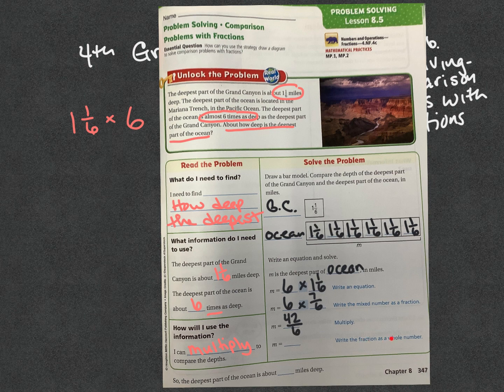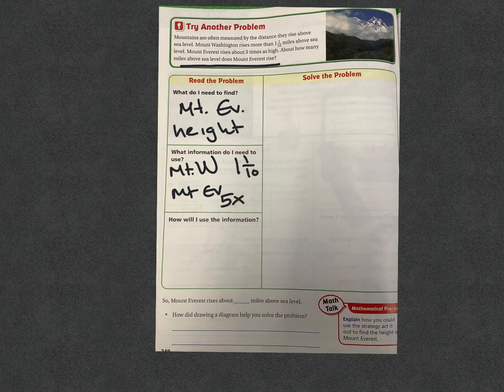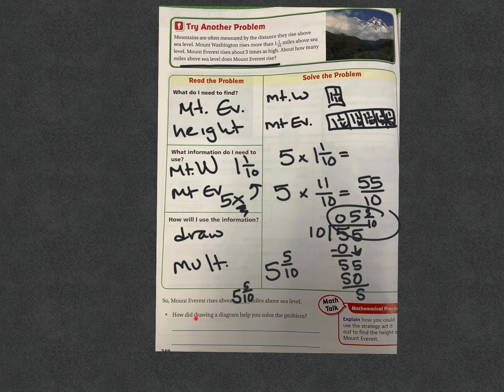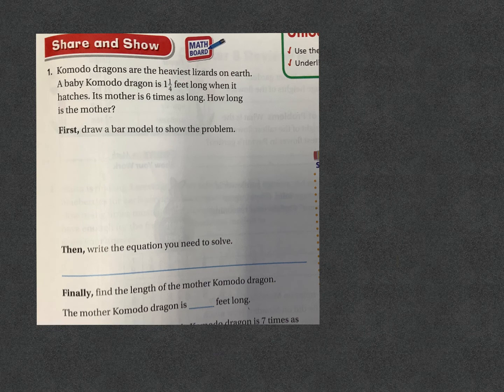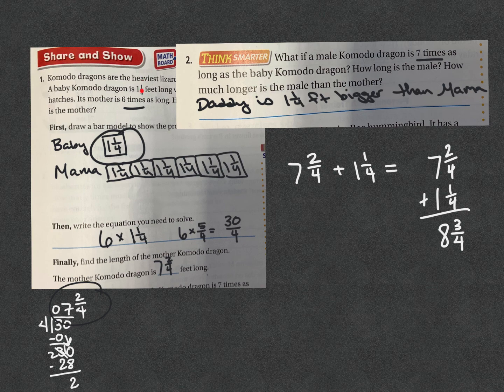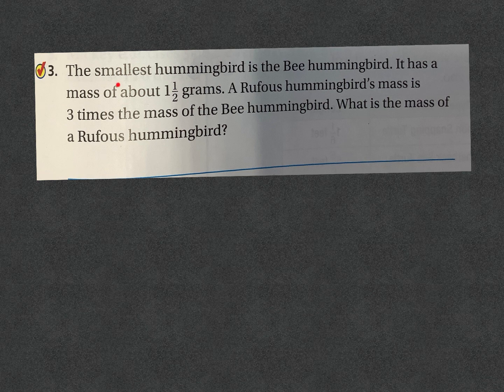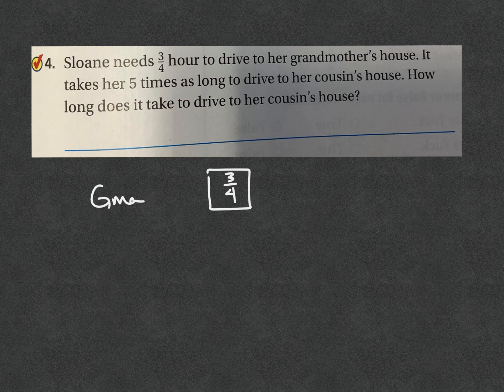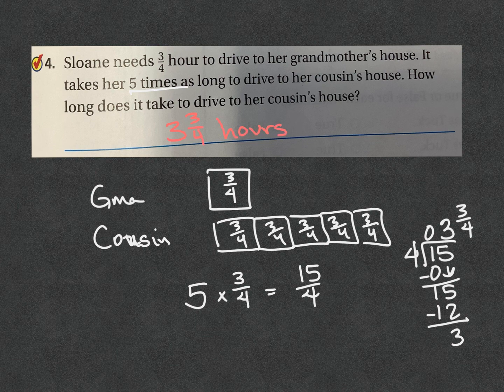4th grade GoMath lesson 8.5 prob solving comparison with fractions